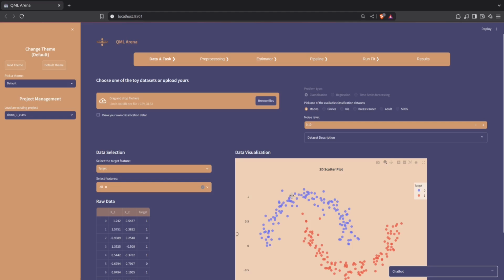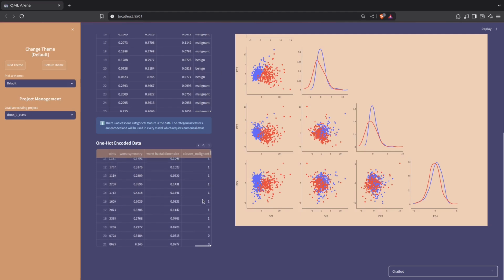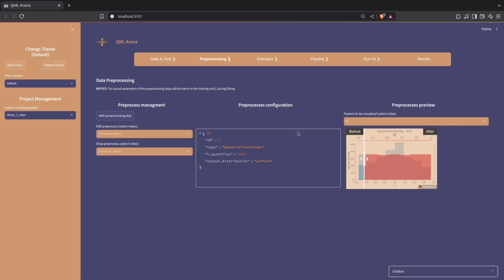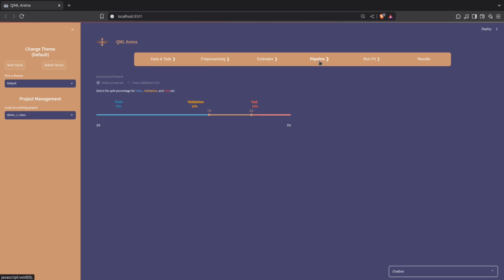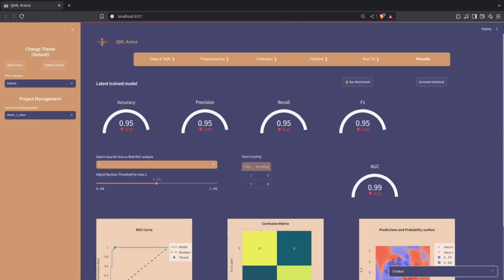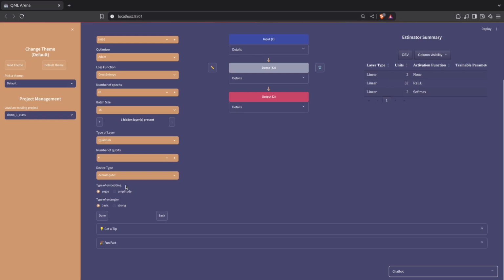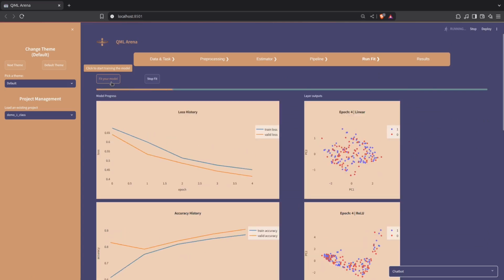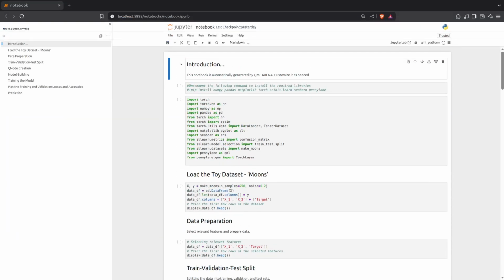Quantum Machine Learning (QML) Arena Tutorial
A step-by-step guide to the Quantum Machine Learning Arena platform

Short Rationale:
Machine Learning (ML) applications are vital across scientific research, healthcare diagnostics, and financial modeling. As ML-driven automation and data analysis expand, so does the need for professionals who can develop, deploy, and maintain these systems. This growth highlights the importance of practical ML training, but many aspiring professionals face challenges accessing effective learning opportunities in this fast-evolving field.

Quantum Machine Learning (QML) is the next step in ML advancement, utilizing quantum computing for new possibilities. Despite its promise, QML is challenging due to complex algorithms and limited hardware. Bridging classical ML and QML through a practical educational platform can empower students, trainers, and professionals.

Our "QML Arena" platform addresses this need with structured, interactive learning experiences, helping users comprehend foundational concepts, advanced methods, and real-world applications. Learners engage in tasks like regression and classification, exploring data, building models, and analyzing results in real time. This hands-on approach accelerates learning and fosters deep insights. The platform enables the user to benchmark Classical against Hybrid (Classical-Quantum) Neural networks using a wide range of architectures , datasets and problems.

The platform and accompanying video were developed by Quantum Innovation IKE based in Chania, Greece.

We extend our sincere gratitude to Dr. Paolo Bonfini, Anastasios Litsas, Napoleon Papoutsakis, and Nikolaos Schetakis for their valuable contributions and support.

By accessing and using this software, you agree to the following terms:

This platform is licensed by Quantum Innovation IKE, located at Aristotelous 37, 73100 Chania, Greece, VAT GR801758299, Company Registration Number 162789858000. It is provided solely for non-commercial purposes.

You are permitted to:
Use, view, and interact with the platform for personal, educational, or research purposes that do not generate profit or provide a commercial advantage.

You may not:
Use the platform for any commercial, profit-making, or competitive activities.
Modify, distribute, or create derivative works based on the platform.
Reproduce or sublicense the platform to third parties.

All rights are reserved by Quantum Innovation IKE. By continuing to use this platform, you acknowledge and agree to these terms.